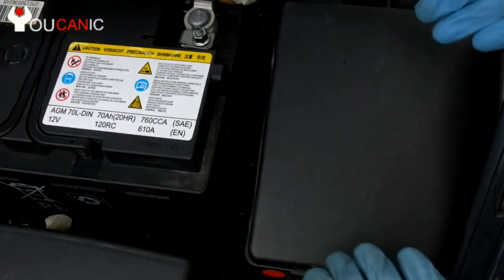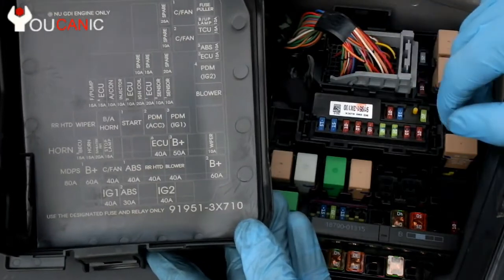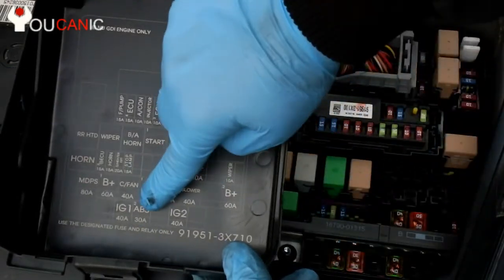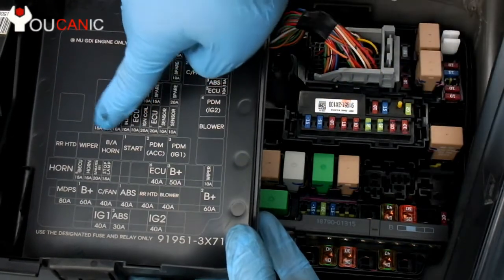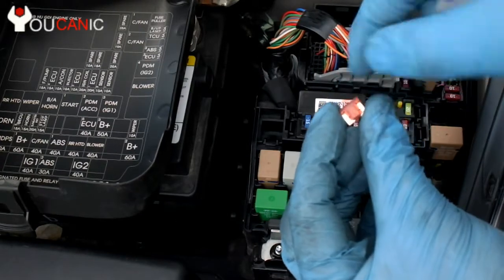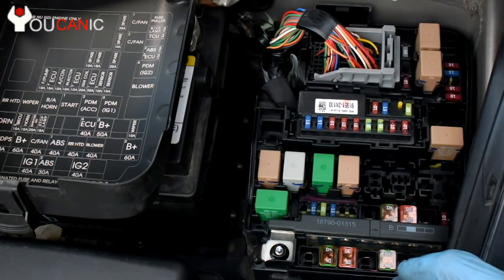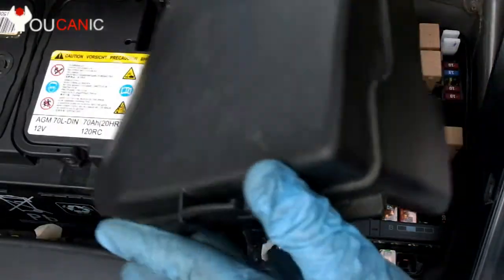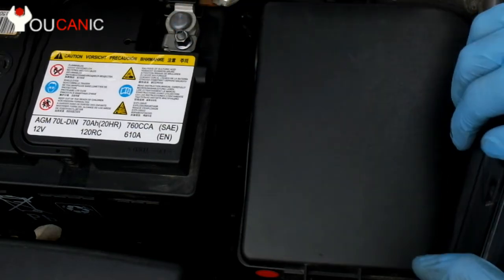How to Check for Blown Car Fuses in Case of a Power Failure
This is a helpful guide for car owners experiencing power failures who want to determine if a blown fuse is a cause. The video provides step-by-step instructions on locating the fuse box in the car, identifying the fuse that controls the affected component, and checking the fuse for signs of damage or wear. The instructions are presented in a clear and easy-to-understand manner, making it accessible even for those who may be new to car maintenance and repair. The video is a valuable resource for anyone looking to troubleshoot power failures in their car and provides practical tips that can save time and money by avoiding unnecessary repairs.